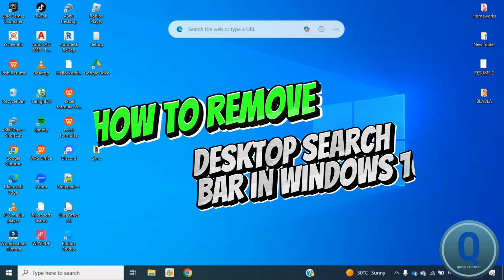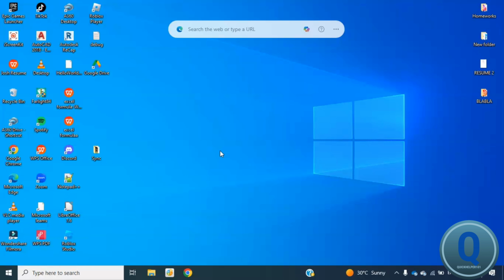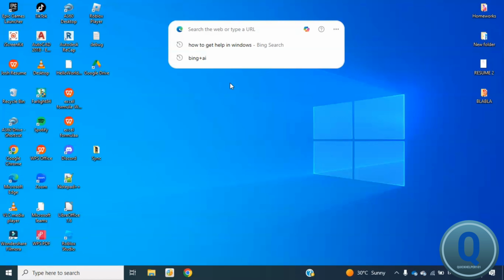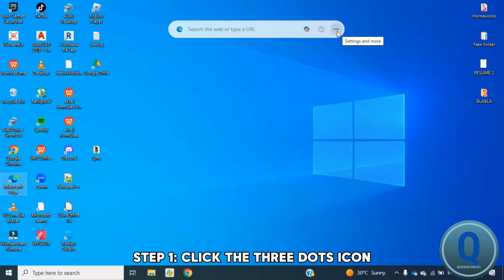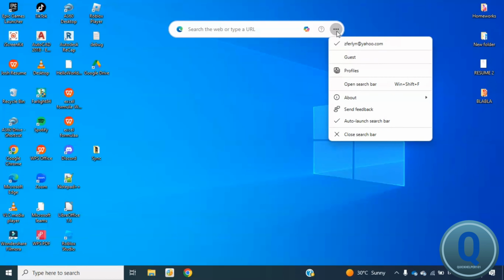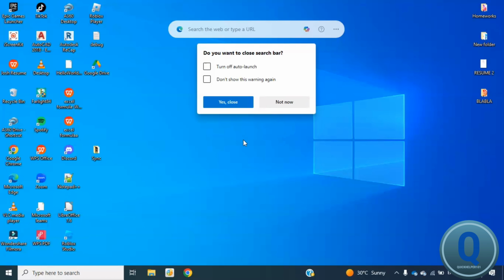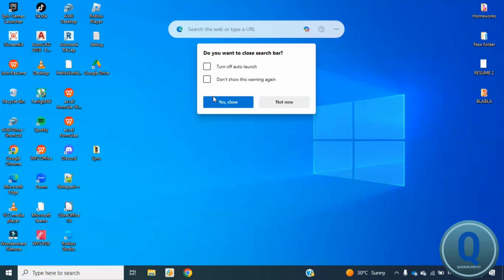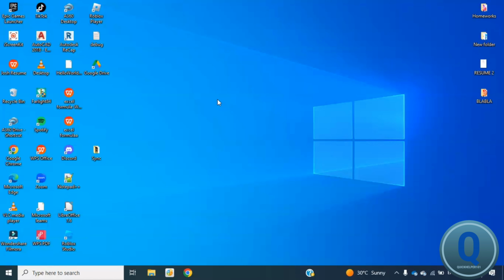How To Remove Dekstop Search Bar In Windows 10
In This Video I Show You How To Remove Dekstop Search Bar In Windows 10.